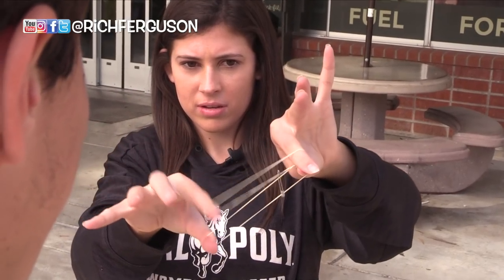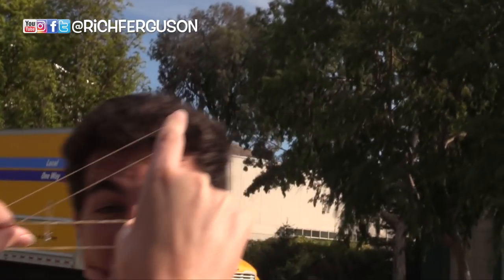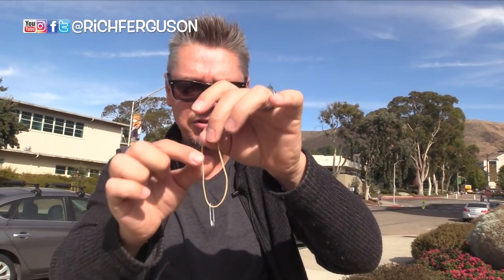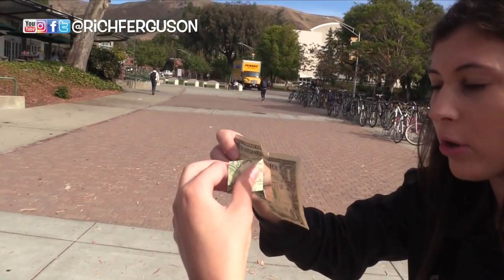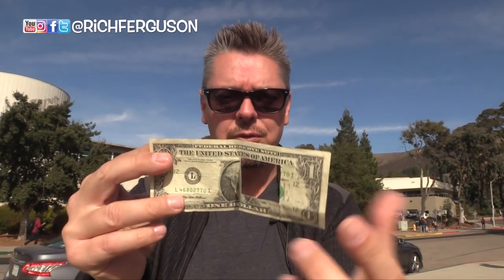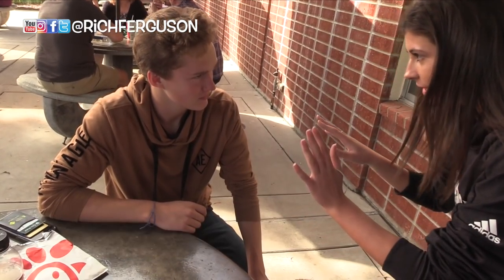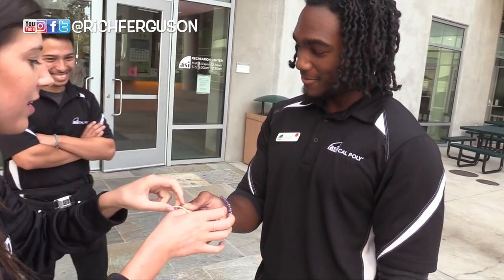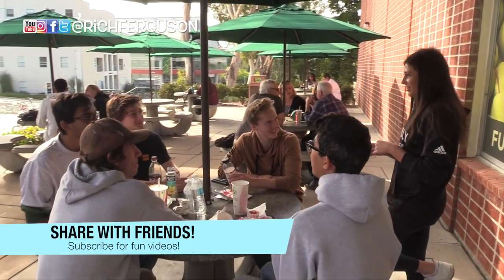3 Amazing MAGIC Tricks Easy To Do!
Learn 3 Awesome Party or Magic Tricks with simple objects. Rubber band magic and money tricks you can do in 5-minutes!

JOIN The Reddit Prank Community so we can share ideas and quick pranks here on my channel!

Signup on Rich’s Personal Newsletter for New Products, Appearances, News and more